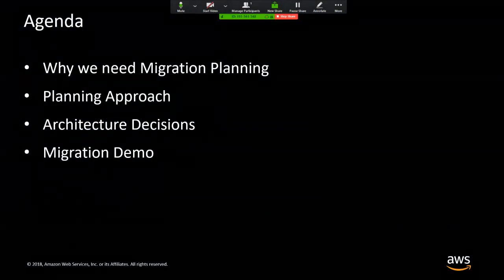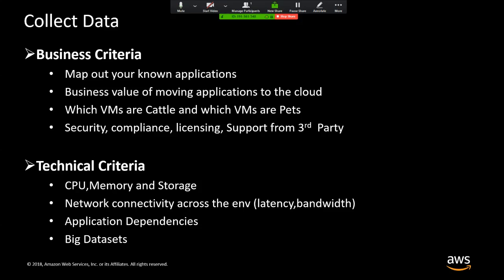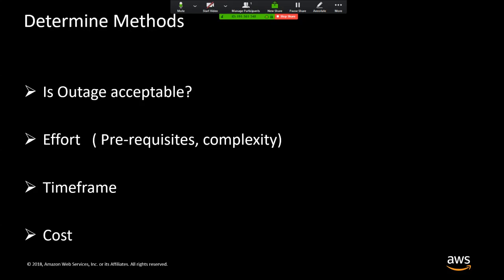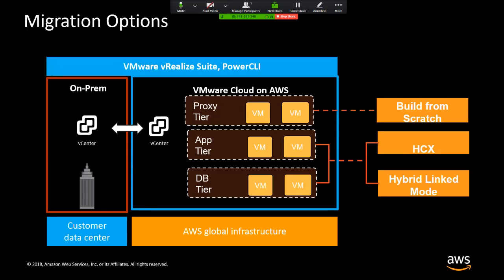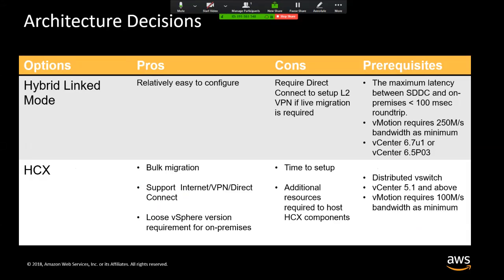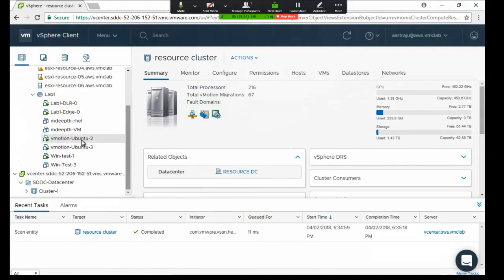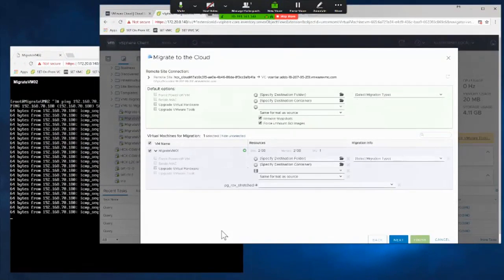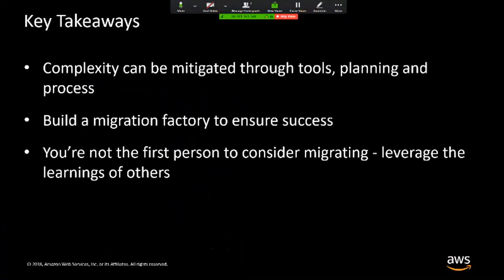Migration Options for VMware Cloud on AWS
Discussed migration planning and  Architecture considerations

Why we need Migration Planning
Planning Approach
Architecture Decisions
Migration Demo